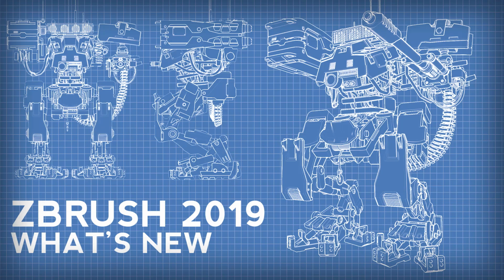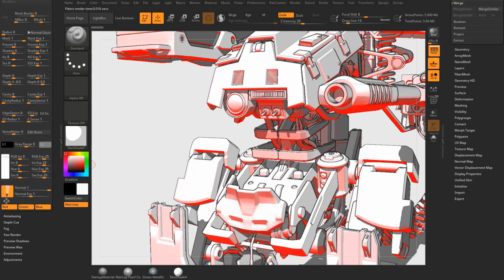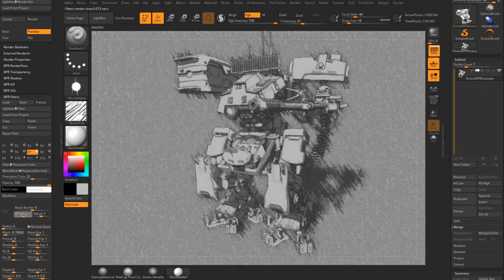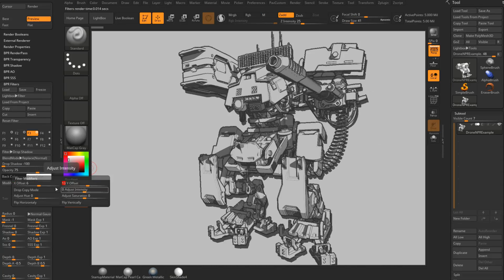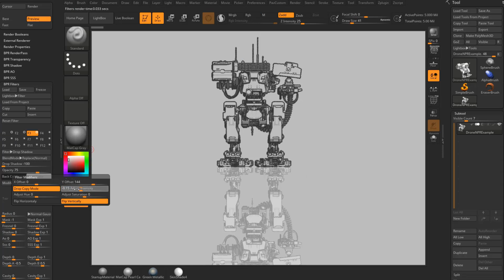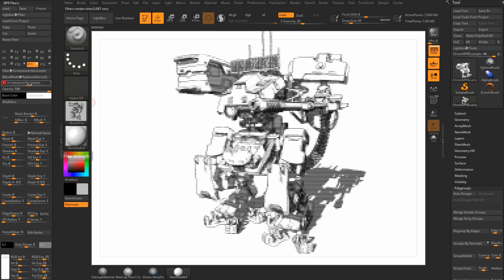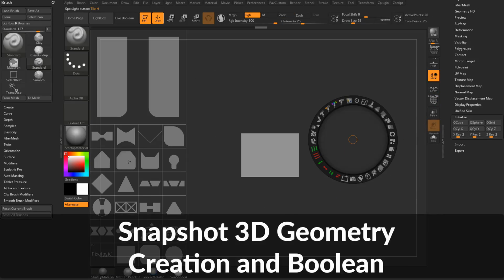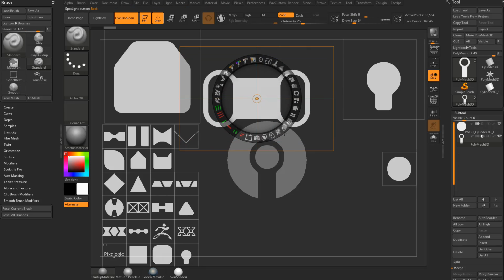000 ZBrush 2019 Whats New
45 Videos, over 3 hours of instruction covering every new topic in ZBrush 2019. NPR or "Non-Photo-Rendering" will open creative avenues to take new creations to the next level, as well as breathe life into old projects you have sitting in dusty folders on your computer. The new folder system provides some handy functionality beyond just organizing your files, ZRemesher 3.0 has an updated algorithm that works wonders on hard surface boolean and imported complex cad models, and spotlight 2.0 and it's integrated snapshot 3D functionality make creating new shapes in ZBrush a breeze! We'll also cover the new universal camera, creating custom tiling alphas for use in your renders (and more), and a few other odds and ends.